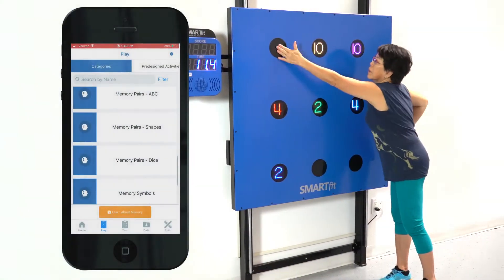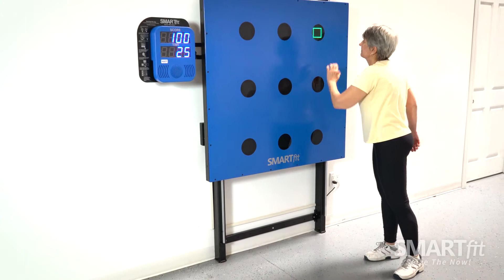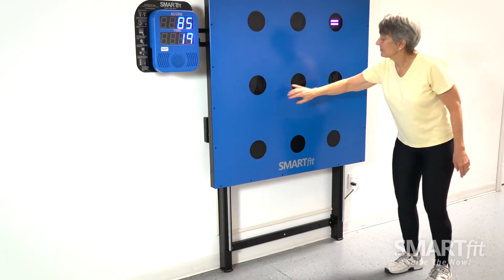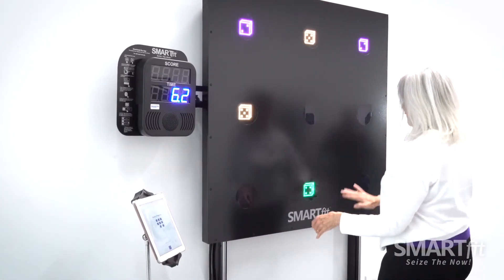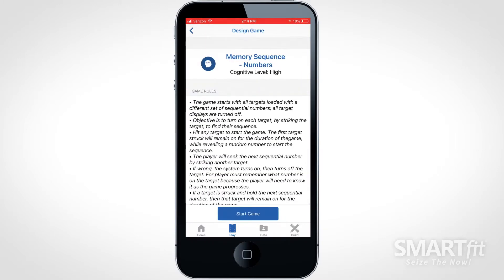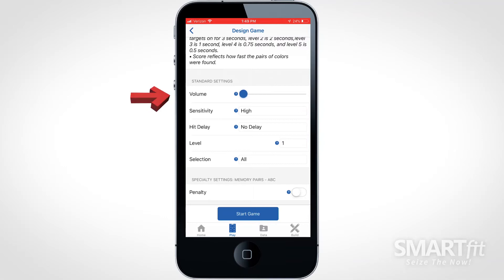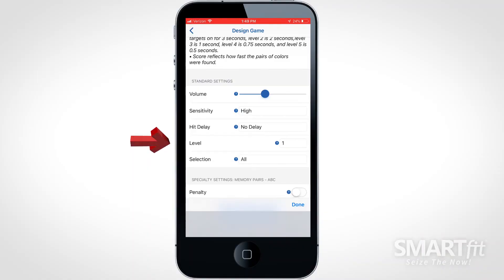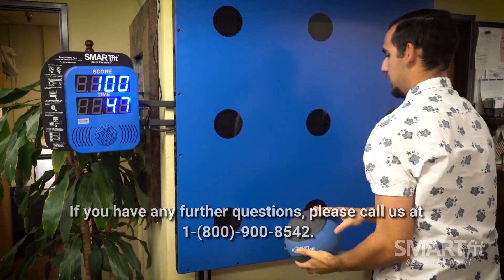SMARTfit Memory Categories